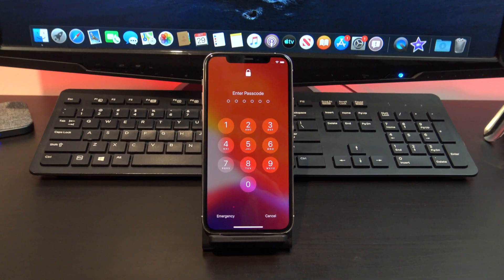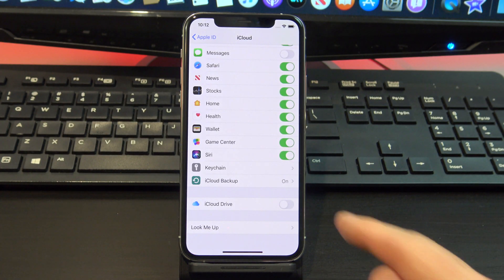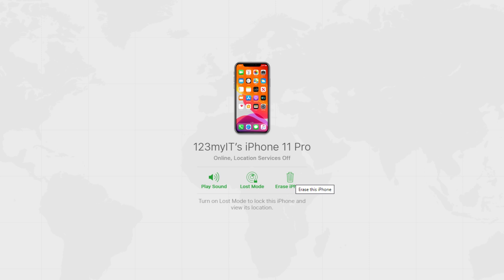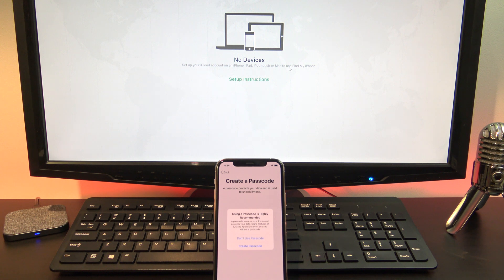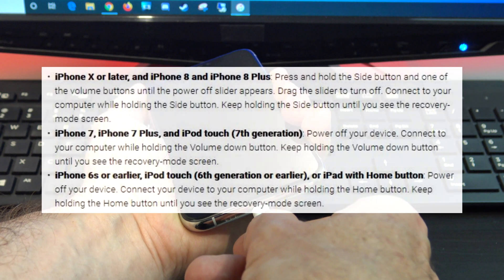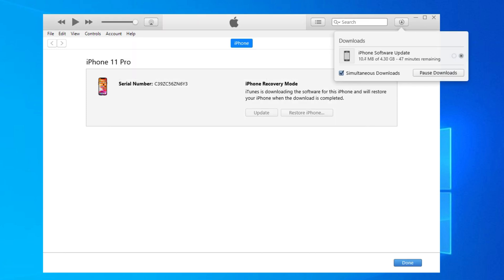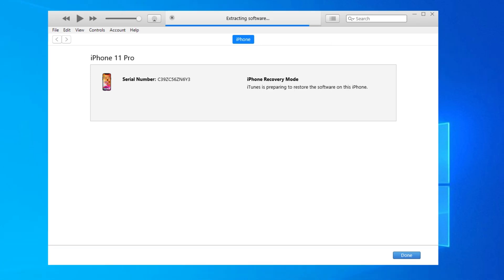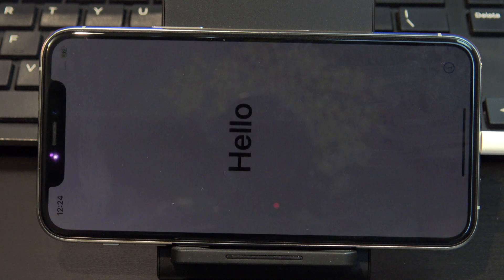Forgotten Passcode on iPad, iPhone, or iPod Touch 2019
This video will help you remove the passcode from your iPad, iPhone and iPod. I made a popular video for this in 2017 A few things have changed since then so this is an updated video which will help you remove the passcode.